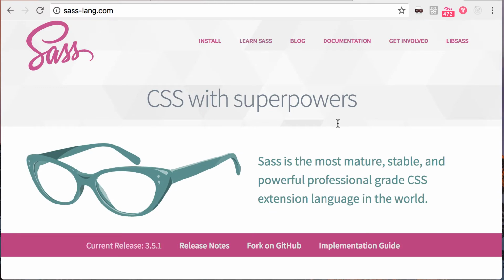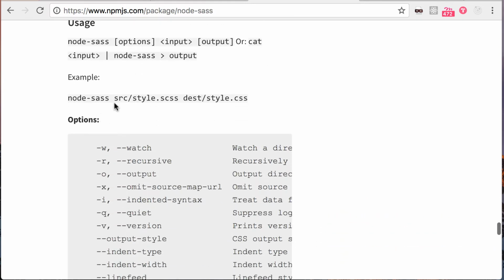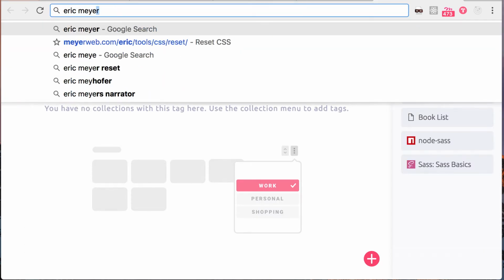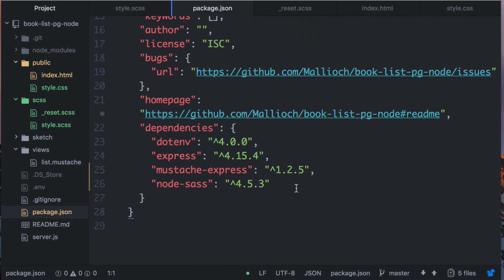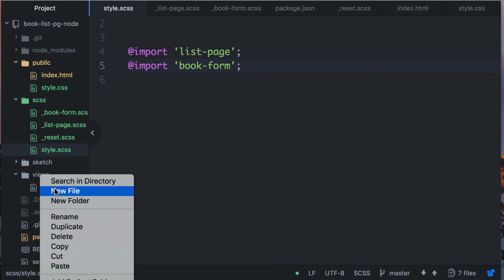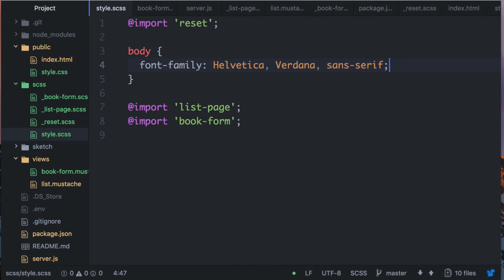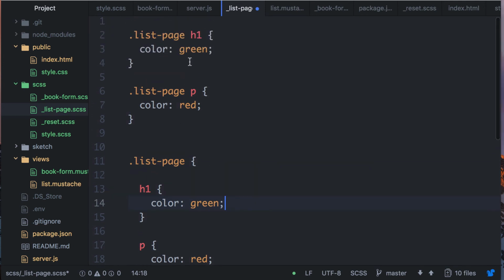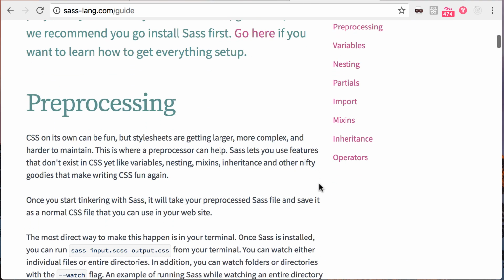Setting up SCSS - Book List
SCSS is awesome, so in this video I show how you can integrate it into an Express project.